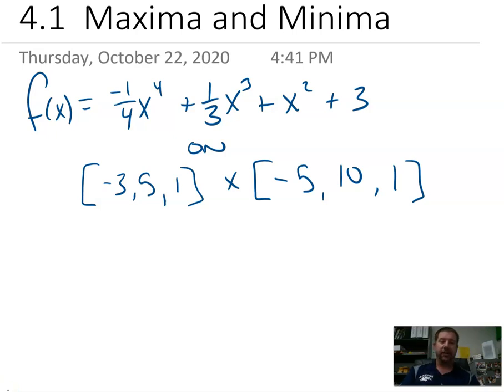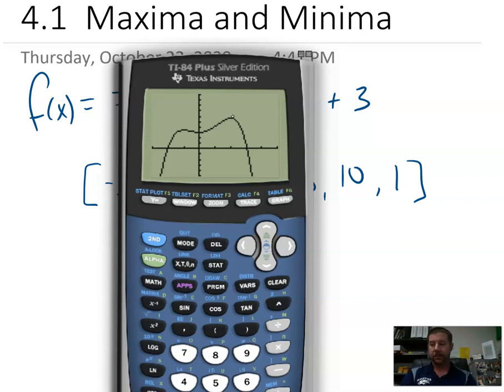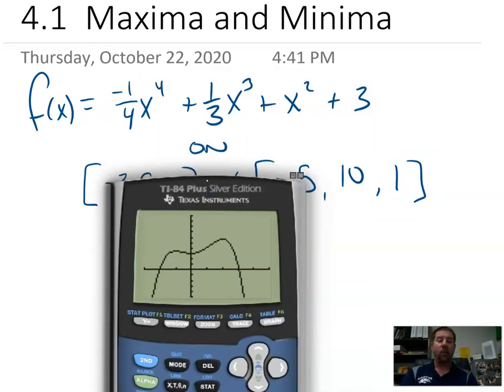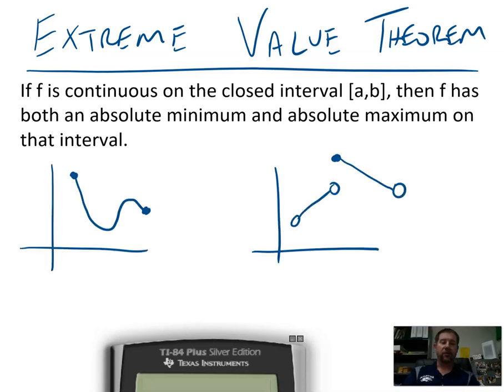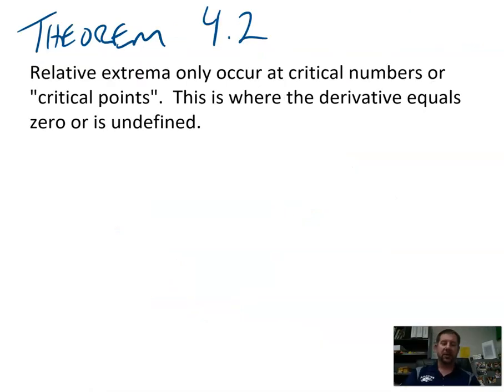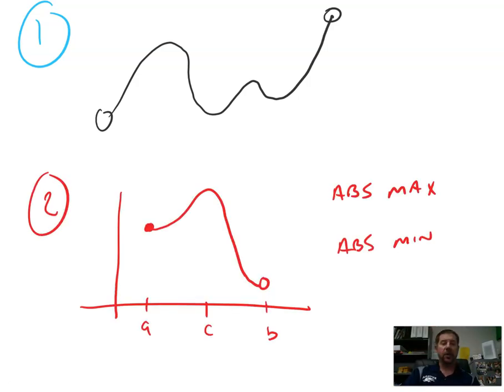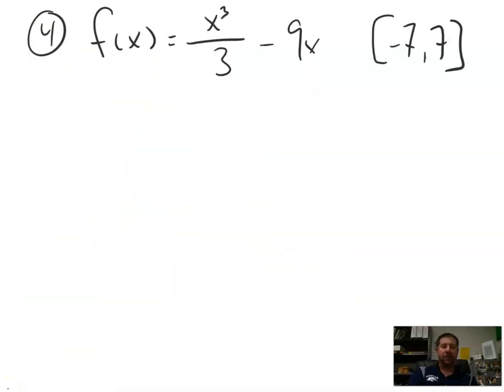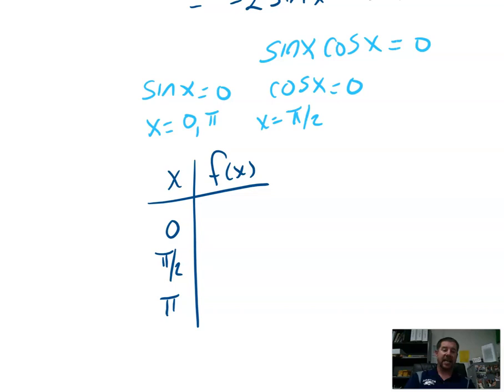Maxima and Minima